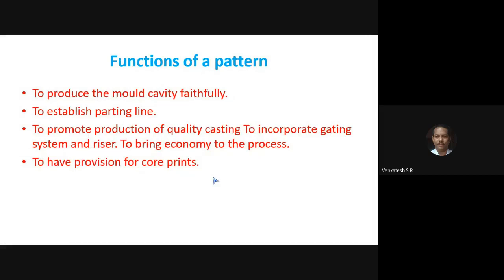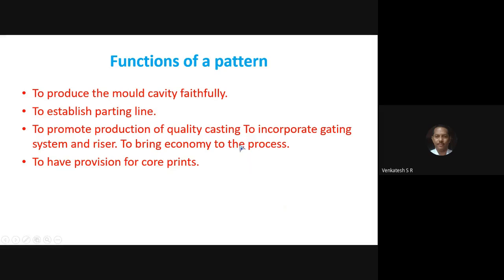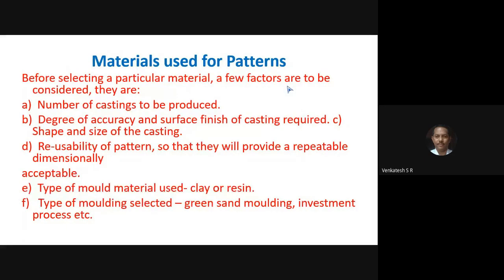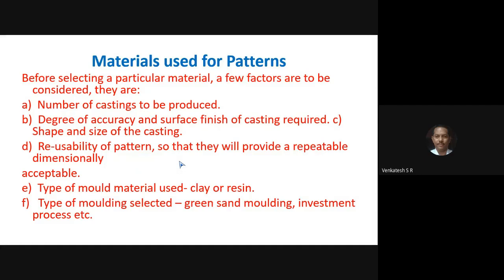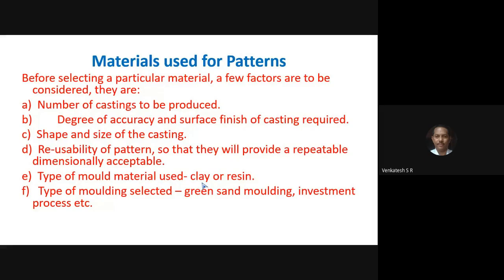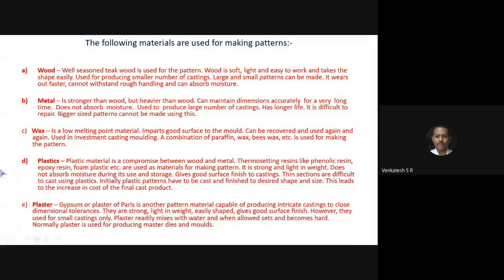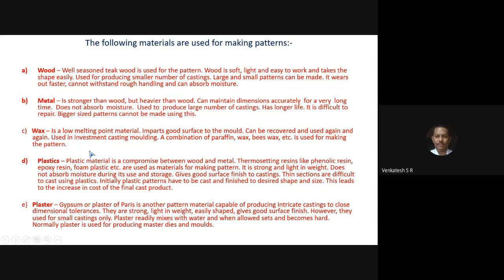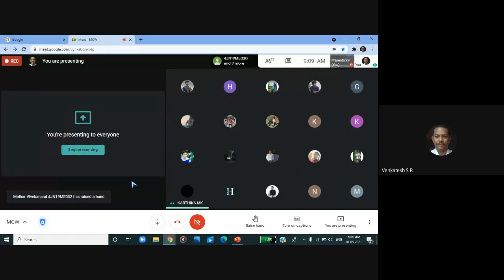MCW 2021 05 09 at 19 56 GMT 7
Functions of the Pattern and Materials used for Pattern.